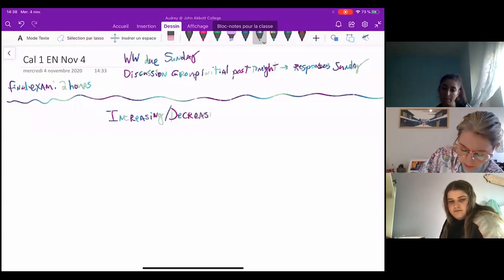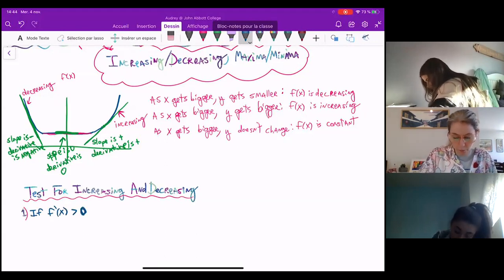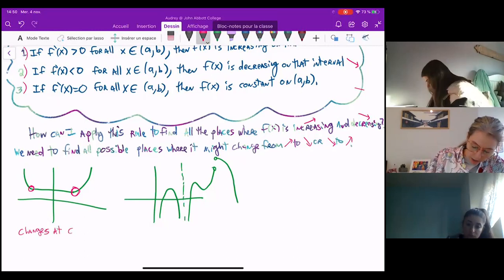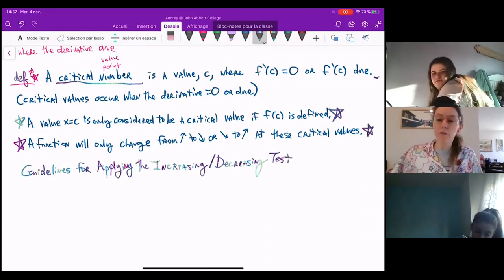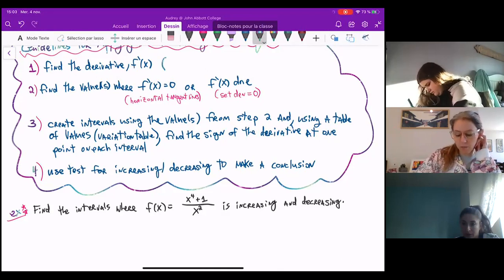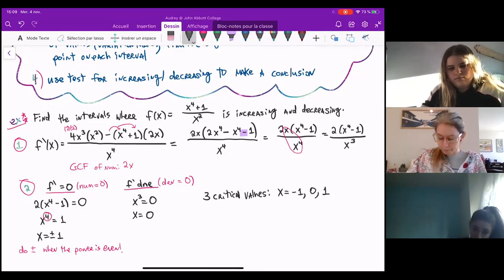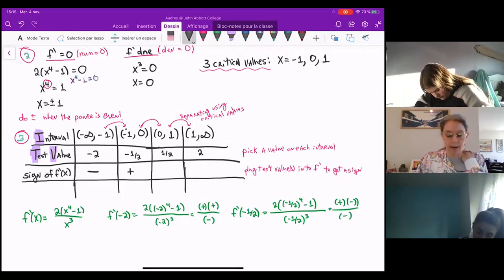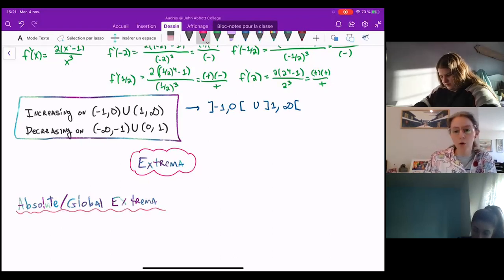Cal 1 Enhanced November 4 Lecture part 1